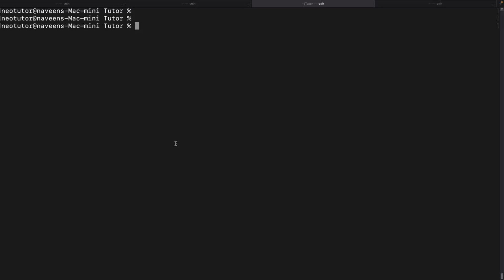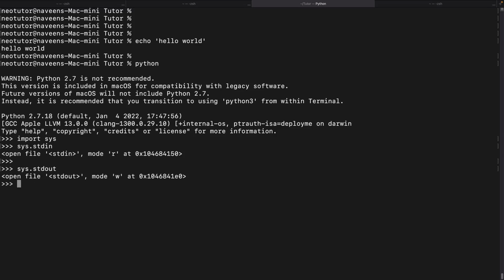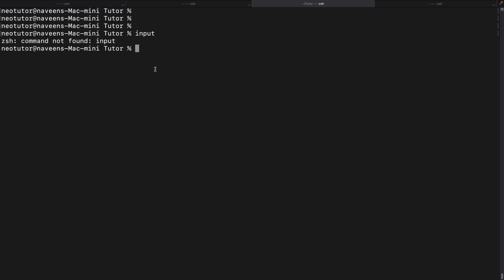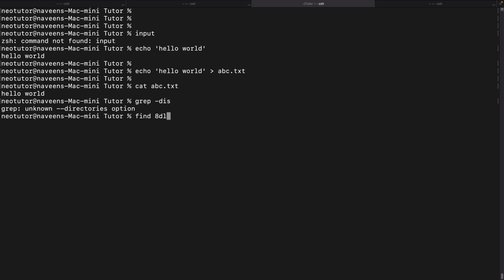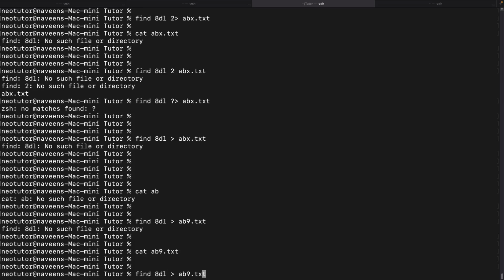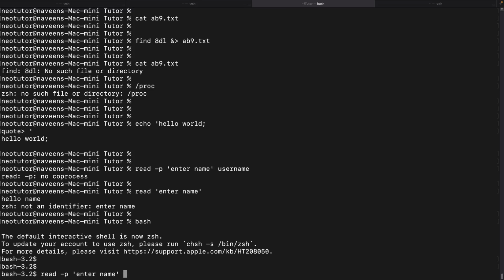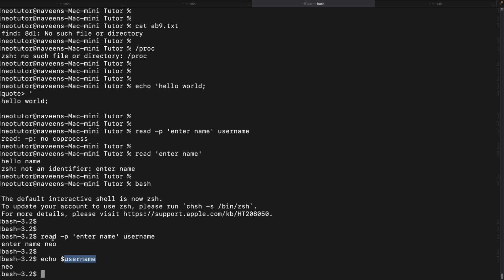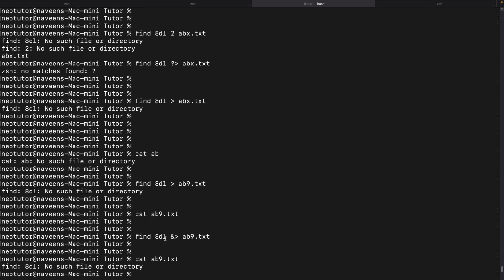standard streams and redirection in linux